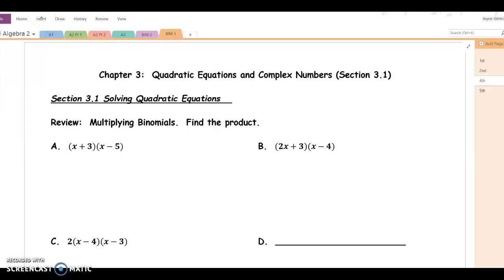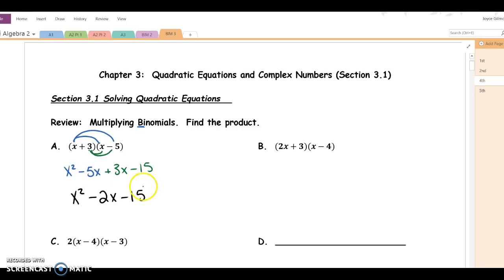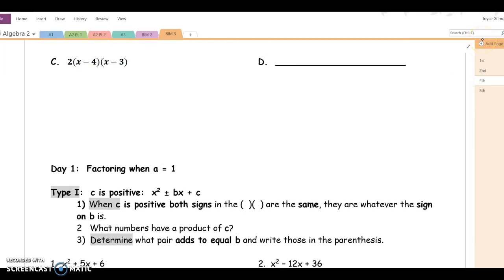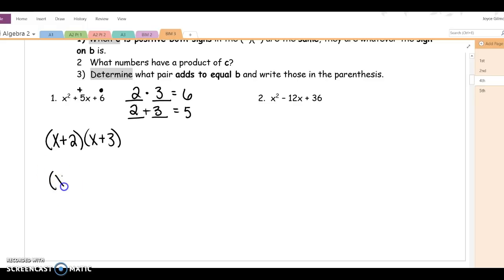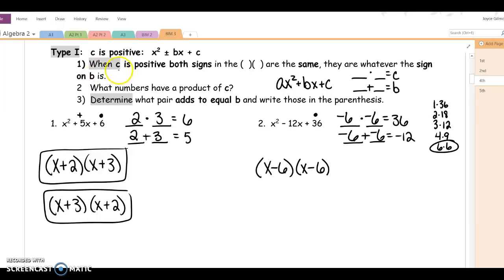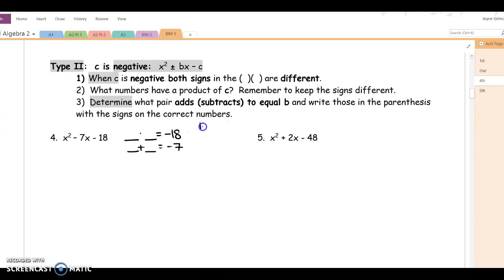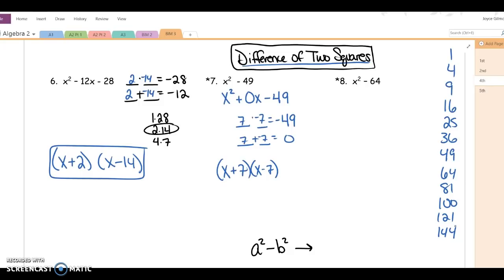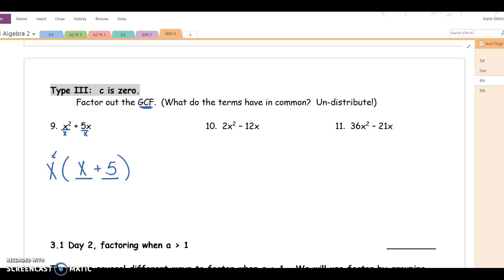11/02/2017_Alg 2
3.1 Factoring when a = 1